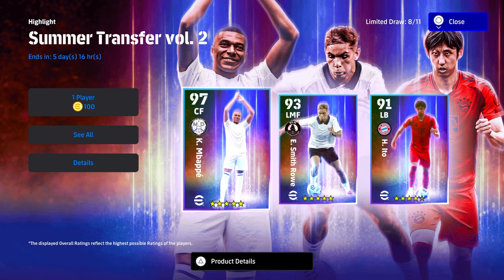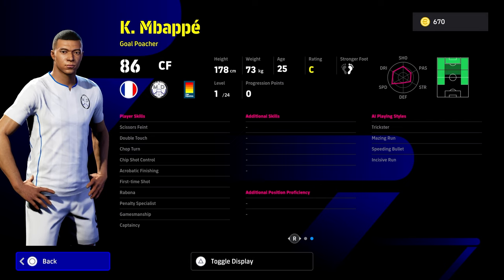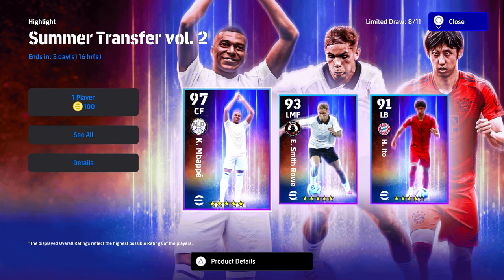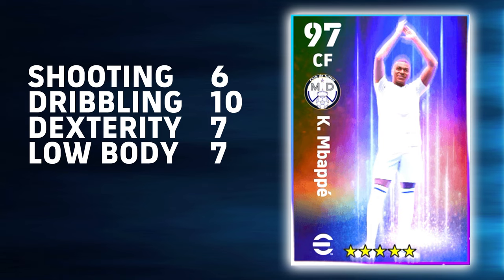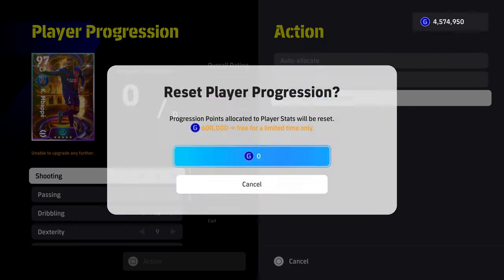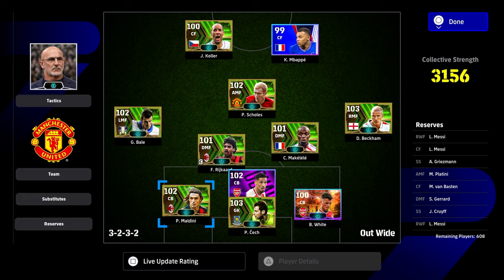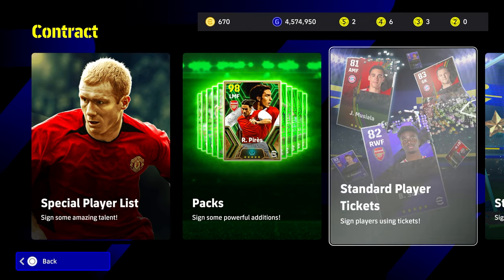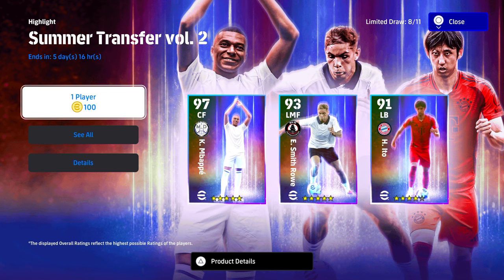REAL MADRID MBAPPE is INSANE or....